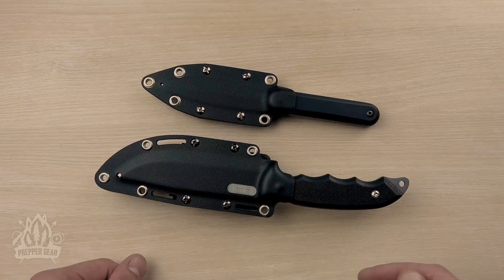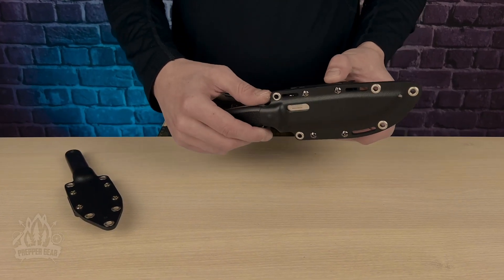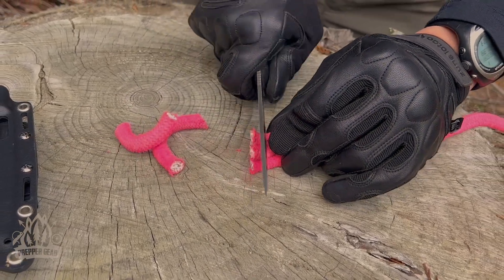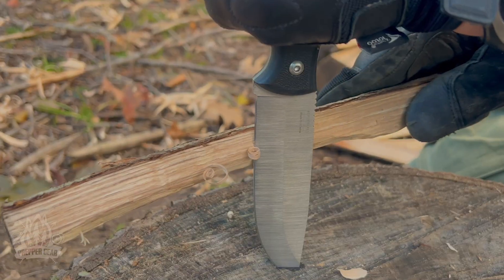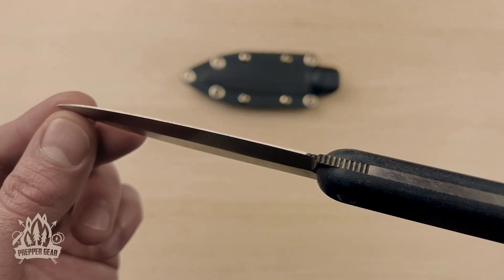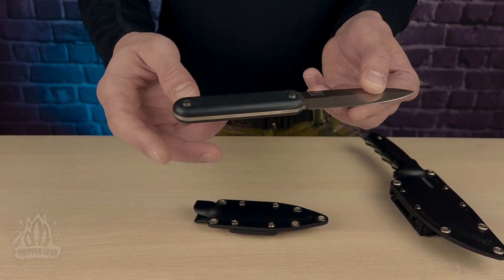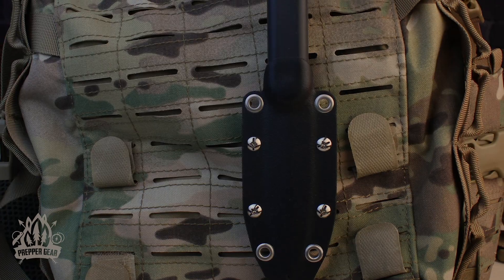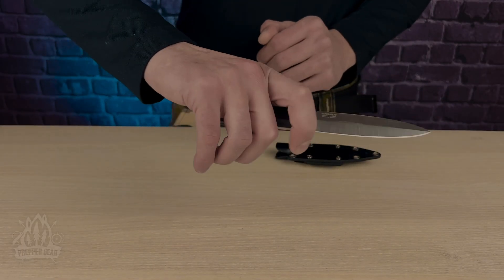My Top 2 Knife Picks from BPS Knives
Hey folks! In today's video, I'm breaking down my top two picks from BPS Knives. Whether you're into outdoor adventures or just need a reliable everyday tool, these blades have got something special. Tune in to get the lowdown on why they've earned a spot in my collection. Check it out and see if they might be a good fit for yours!

✅ BPS Knives Raven
✅ BPS Knives citizen